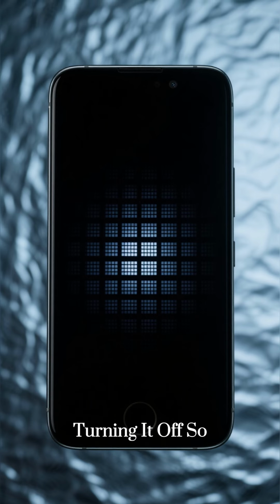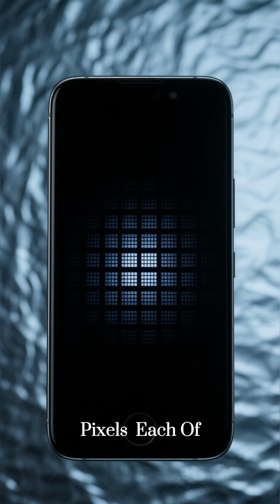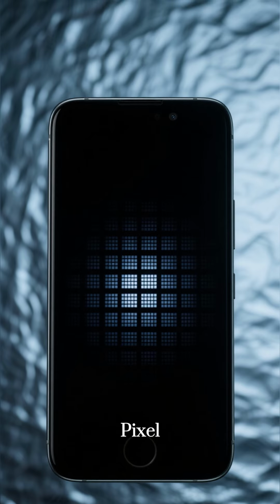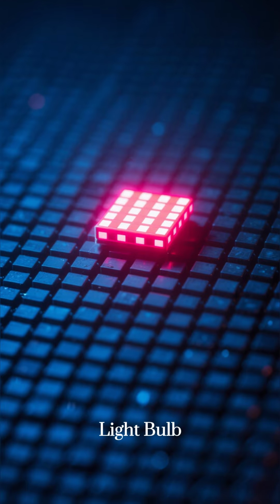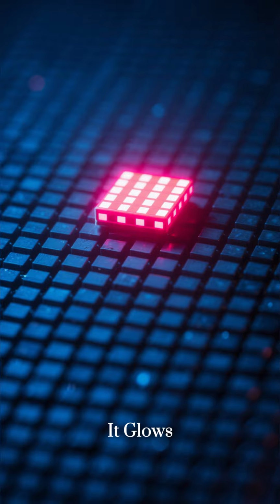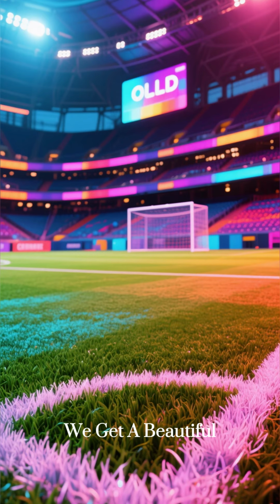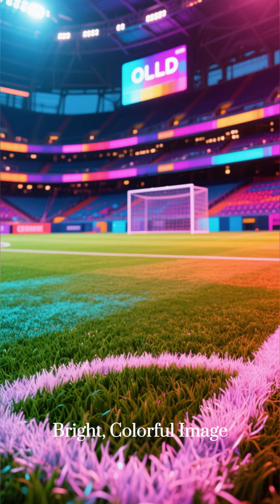How OLED screen works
how oled works
how your screen works
how touchscreen works in simple words
how touchscreen works
screen works
oled screen
oled screens
oled screen burn in
oled works
how do touchscreens work?
how it works
how your tv works
how touchscreens work
how do touchscreens wor
how your display works
learn how to change iphone 12 pro max screen
oledscreen
phosphorescent oleds
Icd screen
arduino oled hello world
fluorescent oleds
screen
touch screen not working
screens
screen burn
touch screen